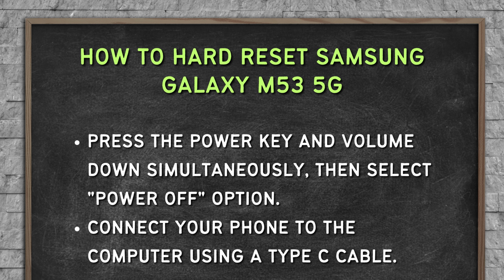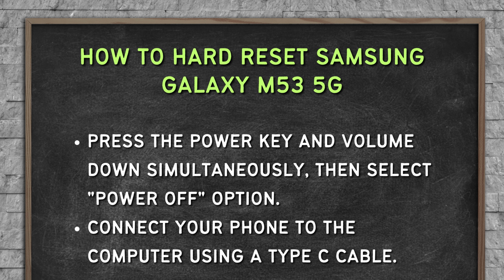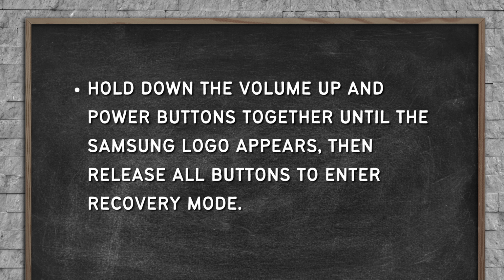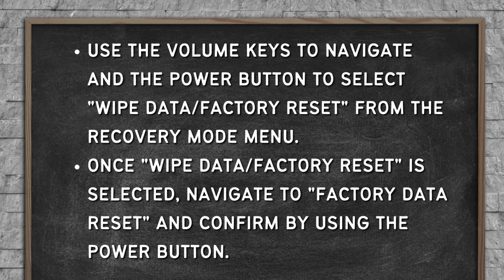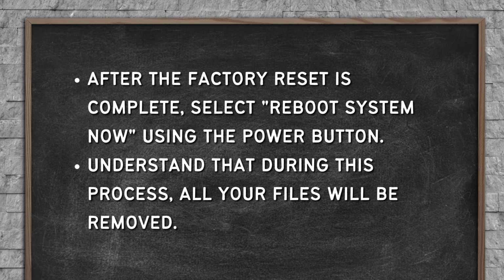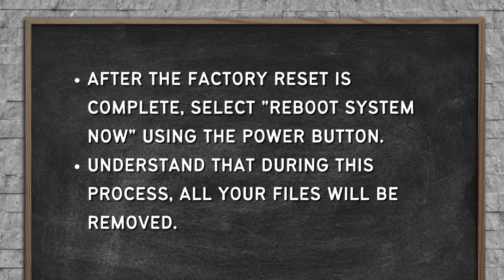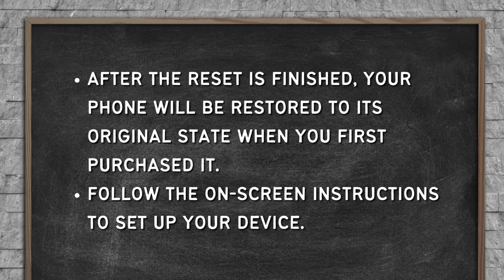How To Hard Reset Samsung Galaxy M53 5g (Quick & Easy)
Here's How To Hard Reset Samsung Galaxy M53 5g I Will Show You Samsung Galaxy M53 5g Hard Reset | Pattern Password Unlock Video To The Very End. You Will Learn Samsung Galaxy M53 - Factory Reset That's Easy And Simple To Do!